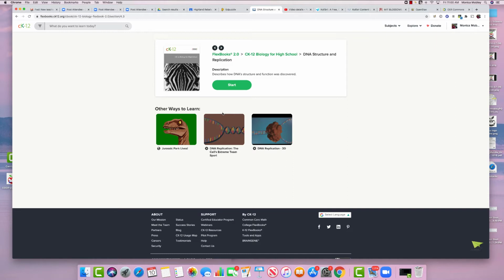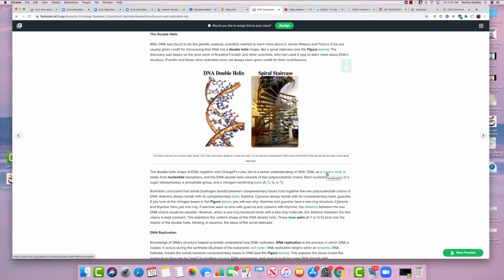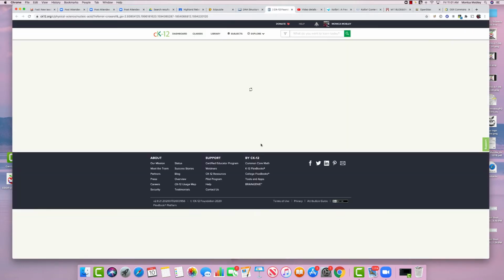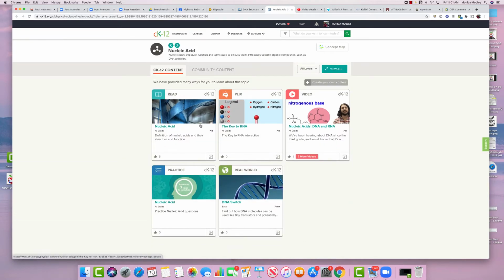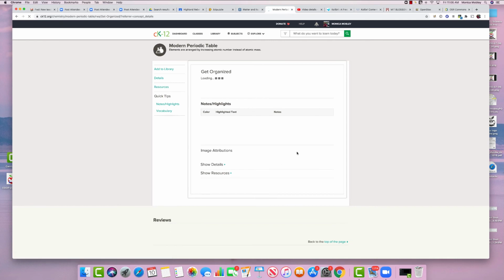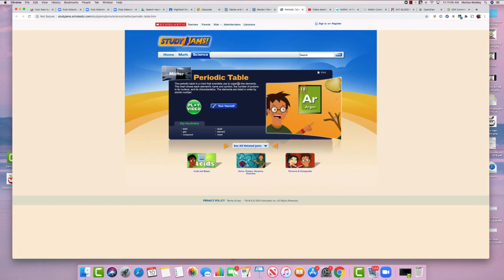cautions with cK 12